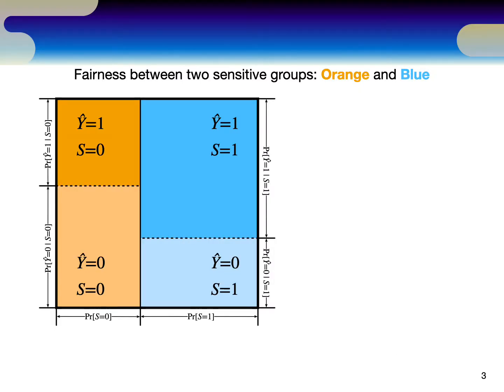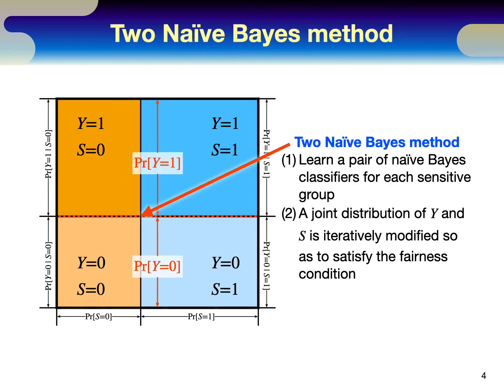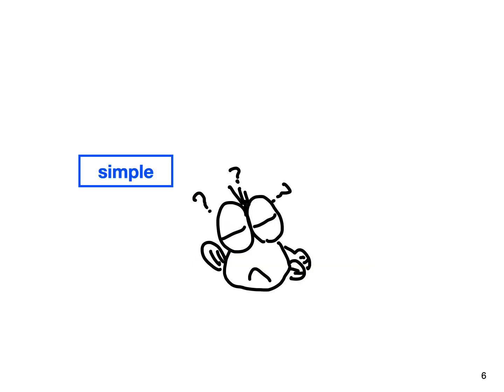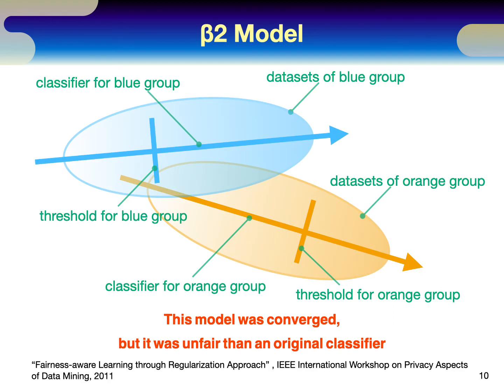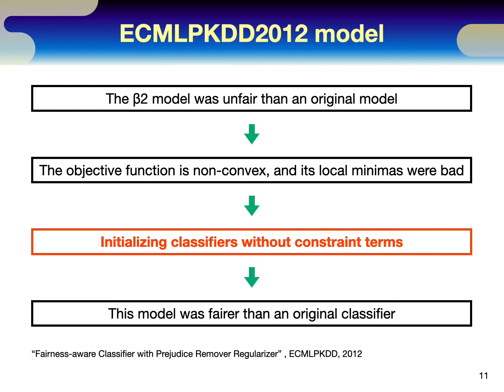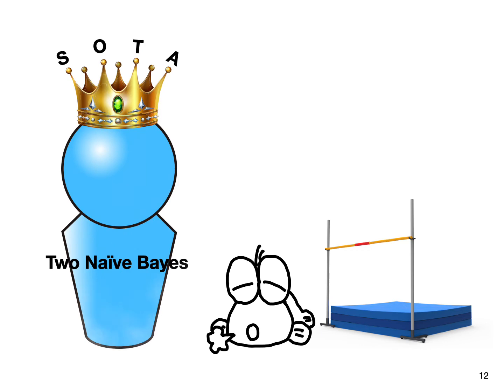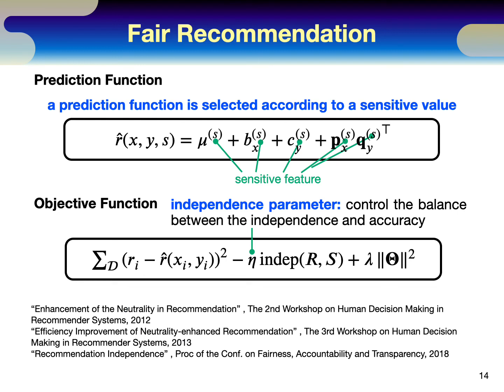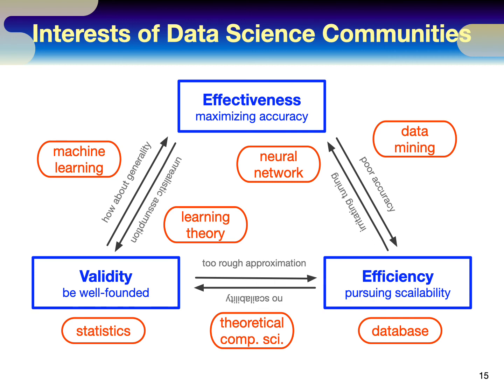ECMLPKDD 2022 Test of Time Award